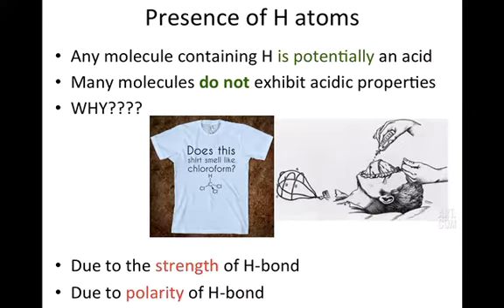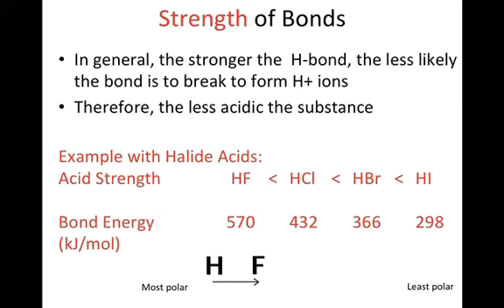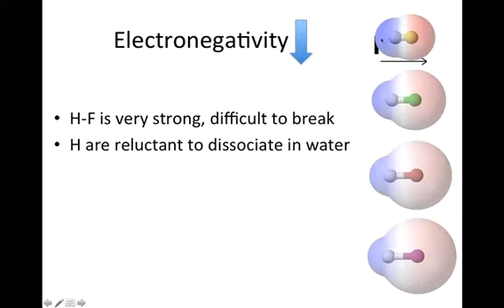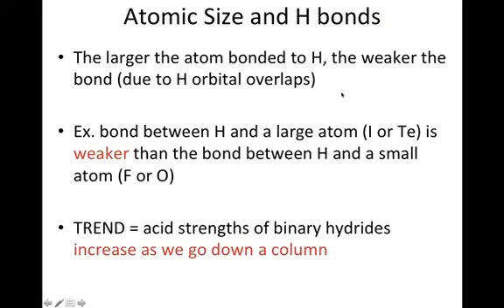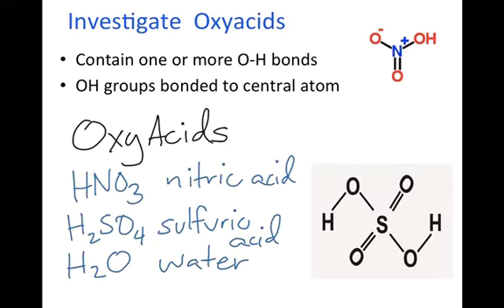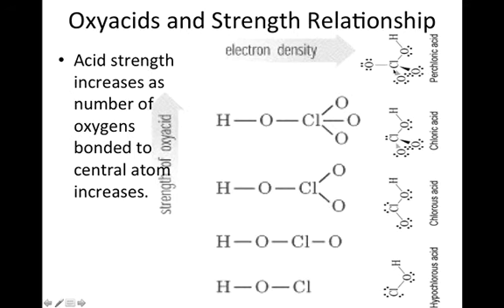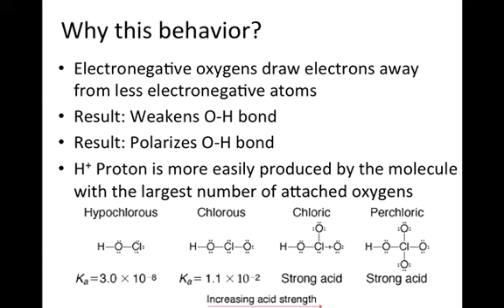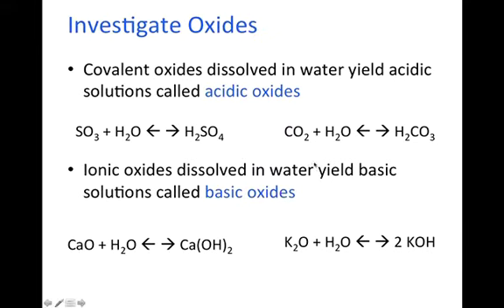Shapes and Acid Base Presentation